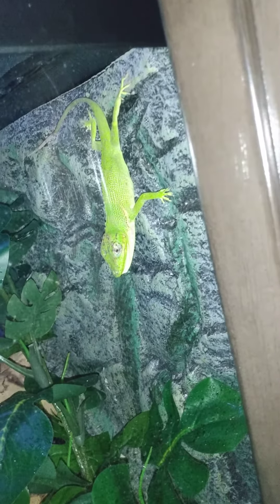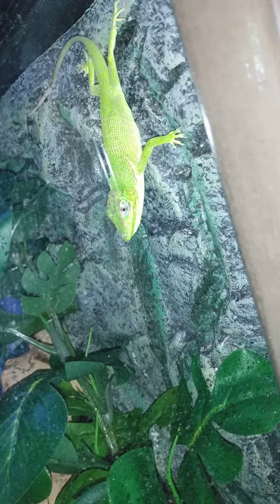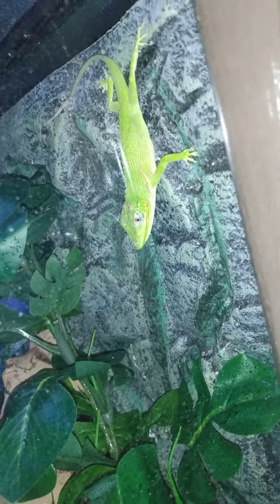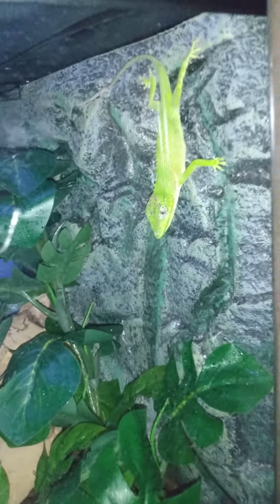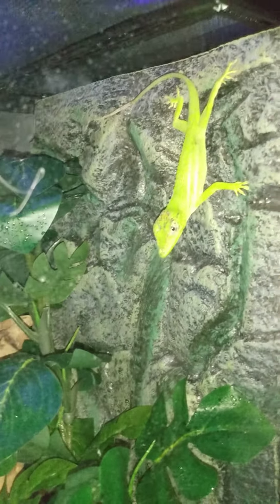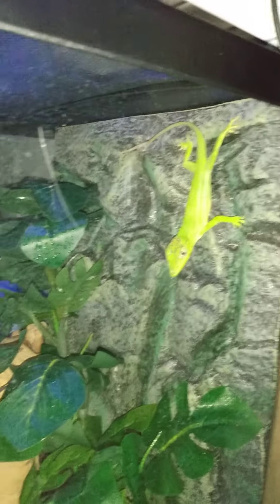Giving you to subscribers and update on my Cuban knight anole